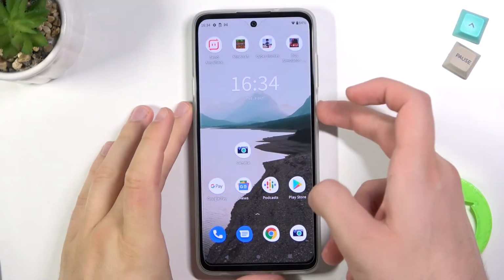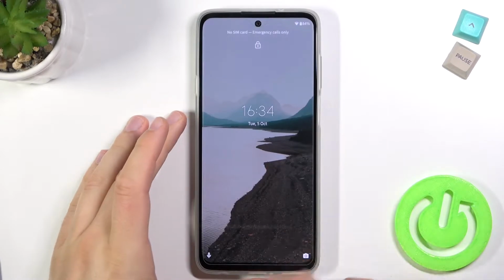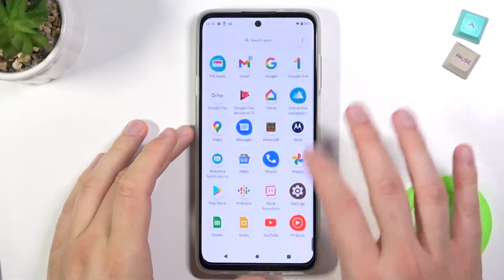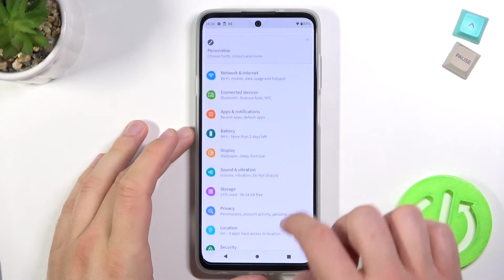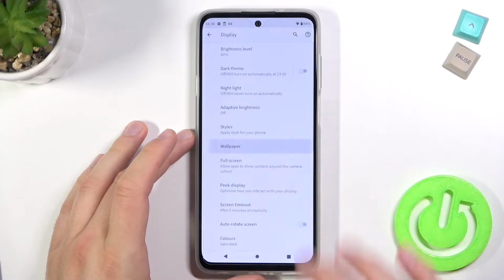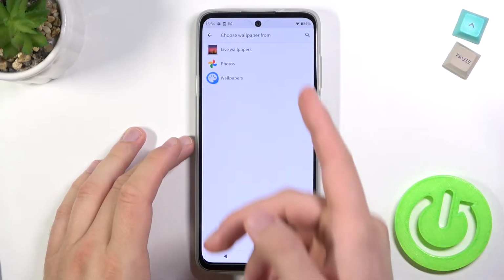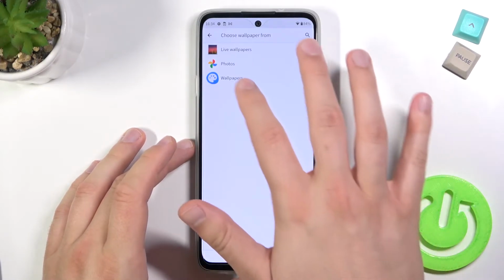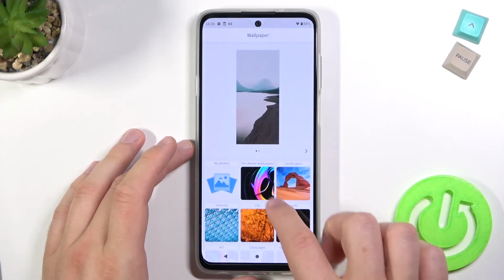Change Lock Screen Wallpaper - MOTOROLA Edge 20 & Lock Screen Style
Thanks to our little guide tips, you can choose a new style of Lock Screen on your MOTOROLA Edge 20. Follow the instructions from our experts to get access to the main Lock Screen Customizations and activate a new background using the offered wallpaper list. If you need more understandable and detailed instructions - it's waiting for you above.